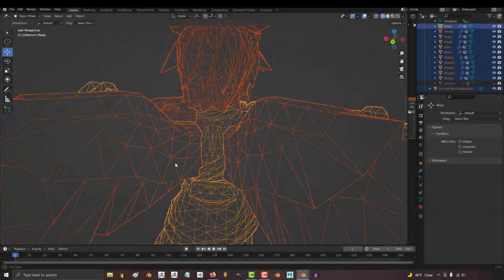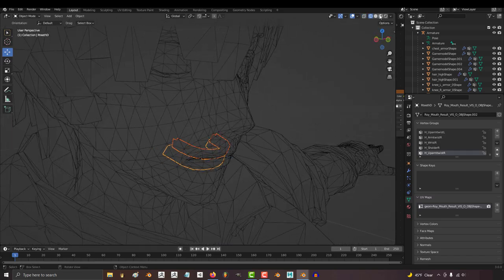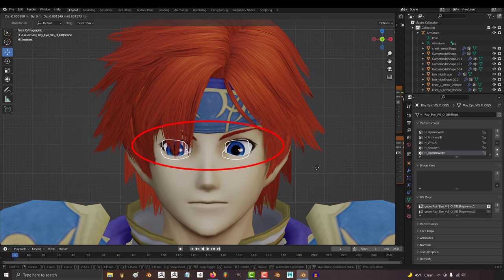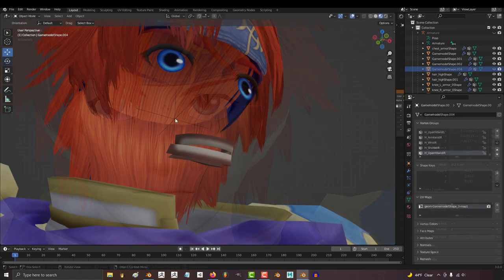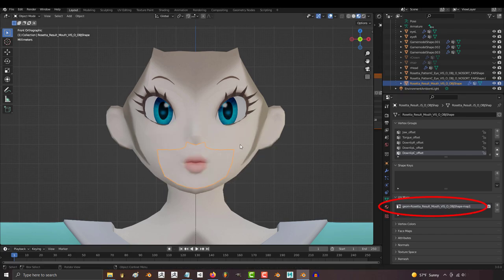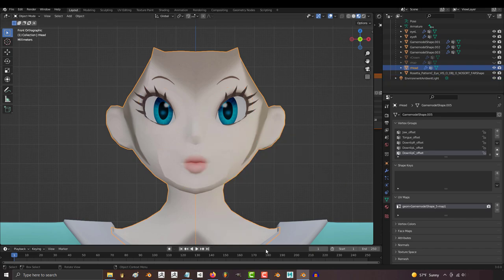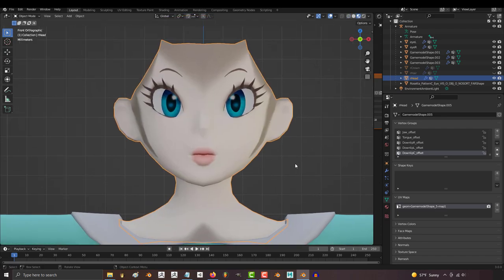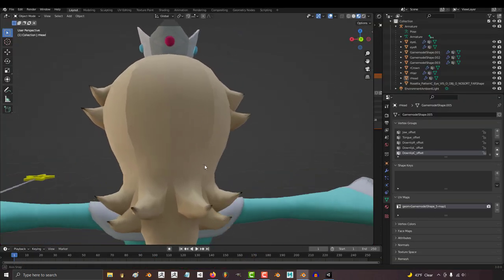3D Face Motion Capture - GUIDELINES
Before you Facial MoCap your character, you should really fix some potential problems ahead of time - Learn everything you need to prepare your character's face for motion capture in the next 3 mintues-!!